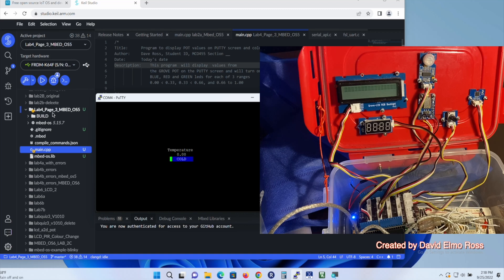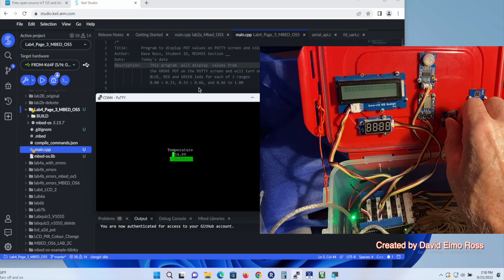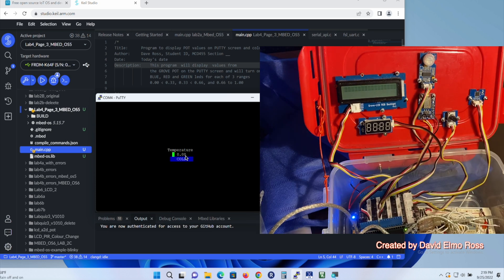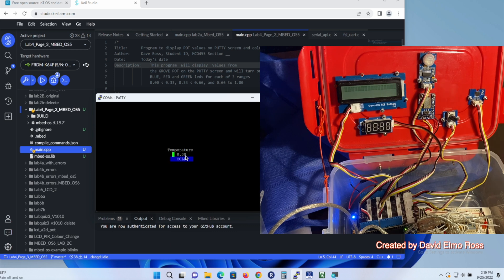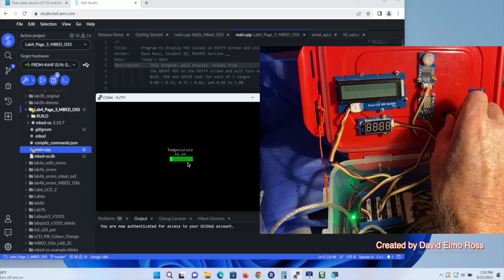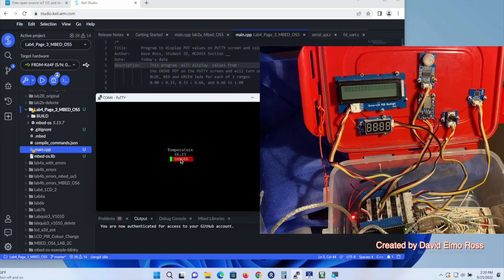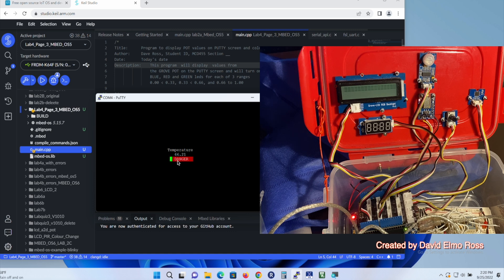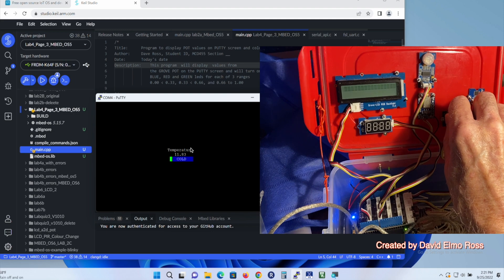KS Lab4 page3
This is a short video, illustrating how the assigned program can be augmented to emulate a real world situation.

Original Program Description:(0:00)
Temp Range Mods:(0:30)
Hardware Components:(0:46)
Device Safe Operating Range:(1:21)
printf float formatting:(1:42)
Screen Colour Formatting:(2:08)